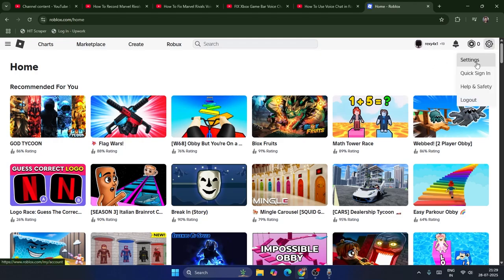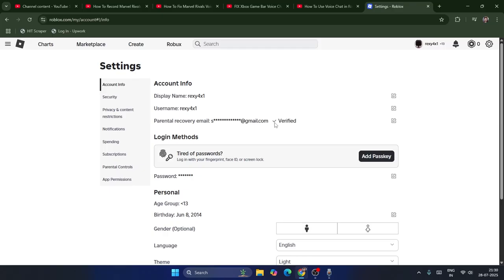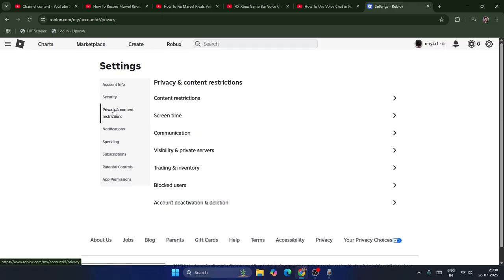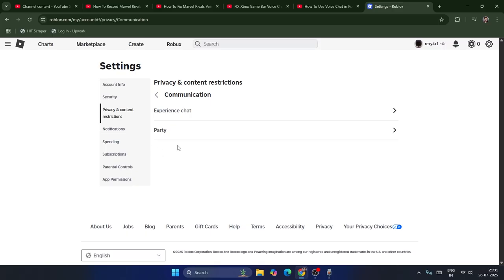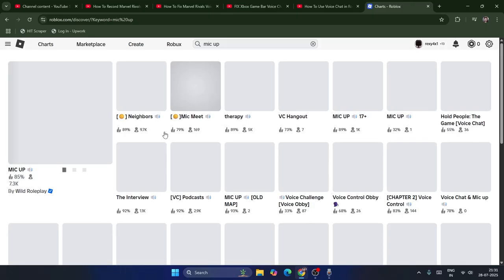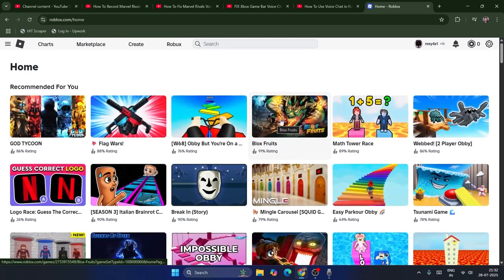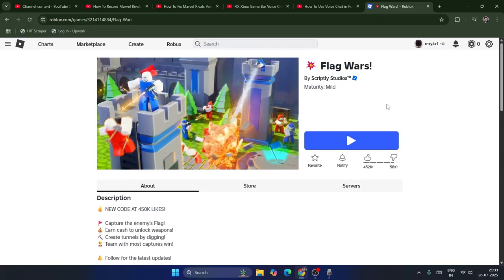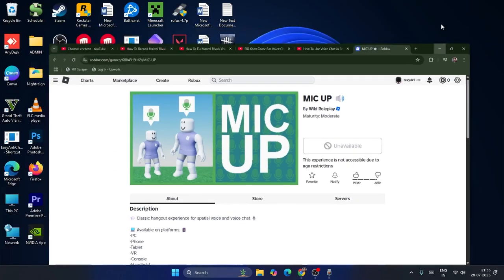How To Use Voice Chat in Roblox in Laptop & PC [2025]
Discover how to set up and use voice chat in Roblox on your PC or laptop with this step-by-step guide. From verifying your age and updating privacy settings to enabling the spatial voice chat feature, we cover everything you need. Learn how to connect your microphone, adjust account security options, and troubleshoot any voice chat issues along the way.